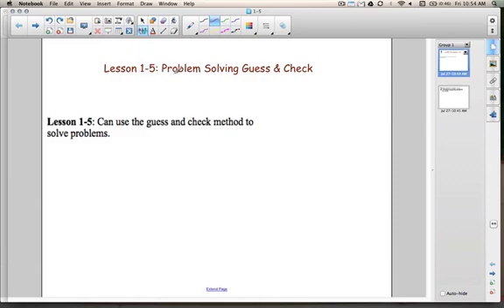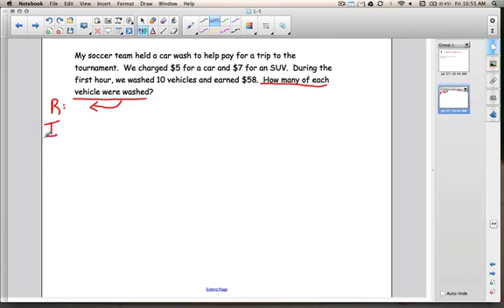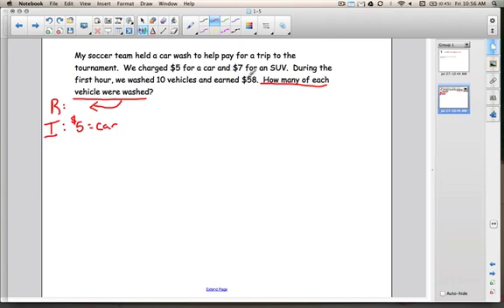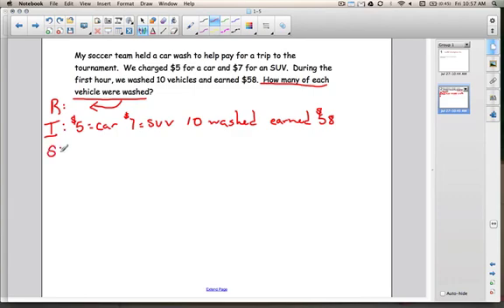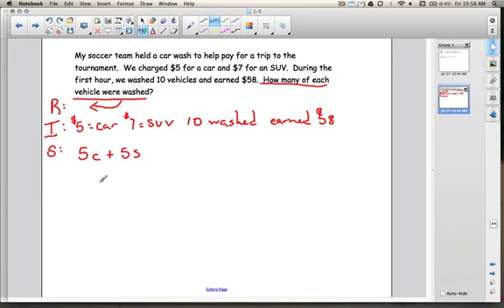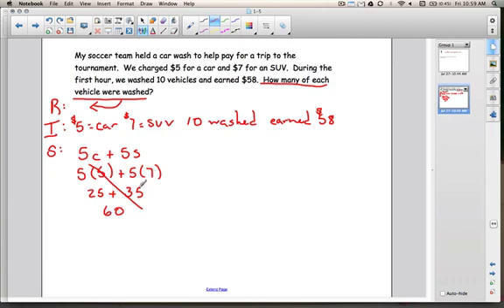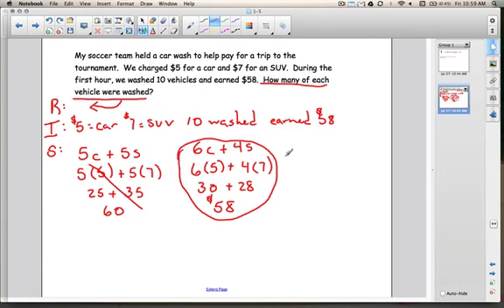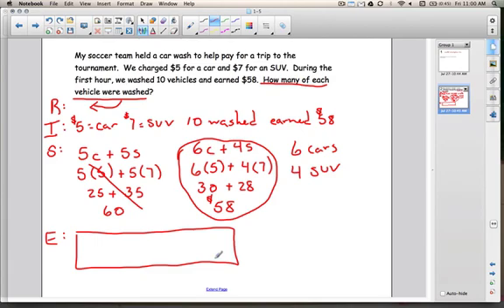Math Video Training Course 2: Lesson 1-5: Guess and Check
Solve problems using the guess and check method.